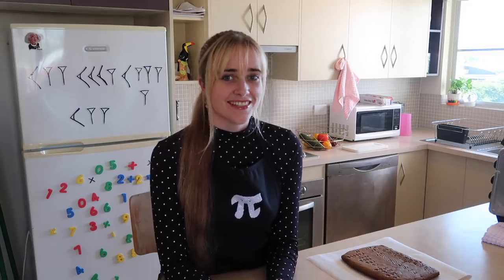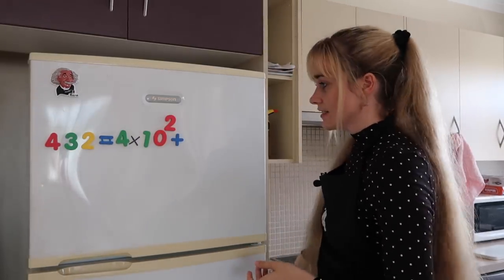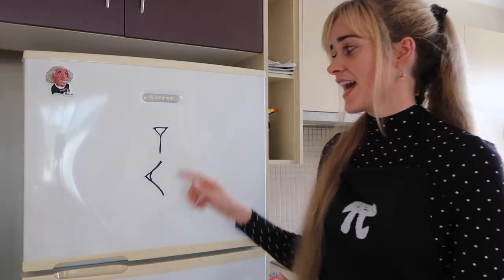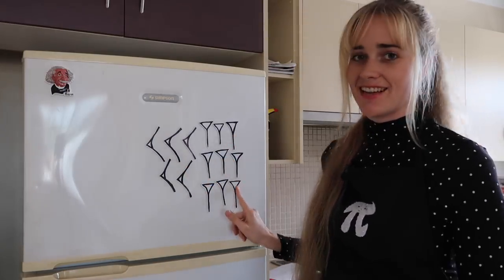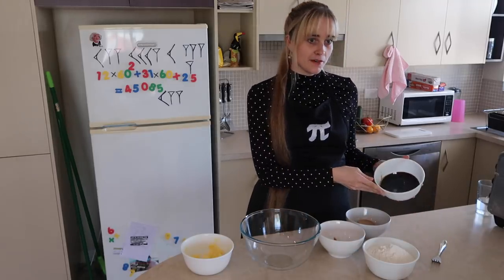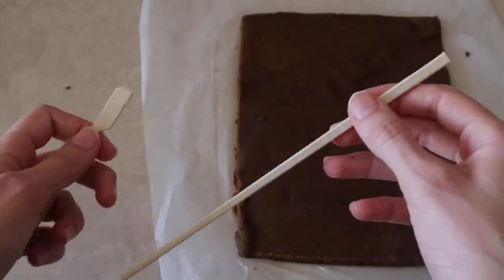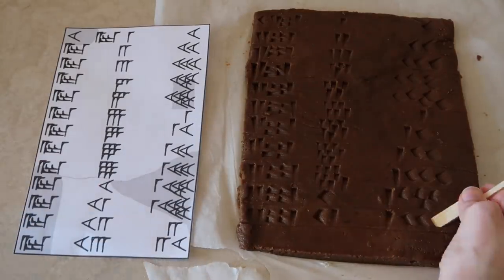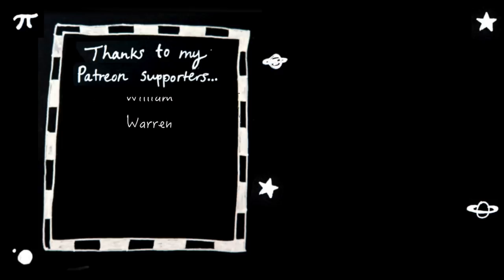Baking 4000 year old math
This video gives you a taste of ancient Babylonian mathematics, exploring their sexagesimal (base 60) number system through the recreation of an original clay tablet using gingerbread.

Here is a blog post from Tavola Mediterranea which details the recipe and baking instructions